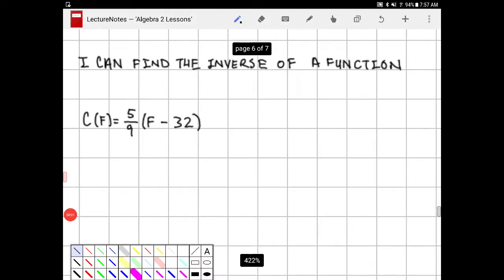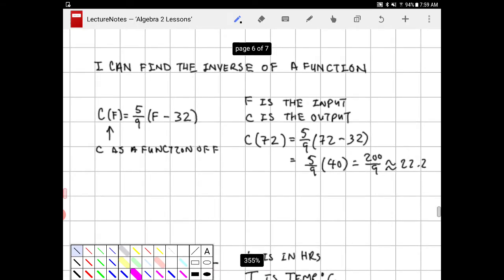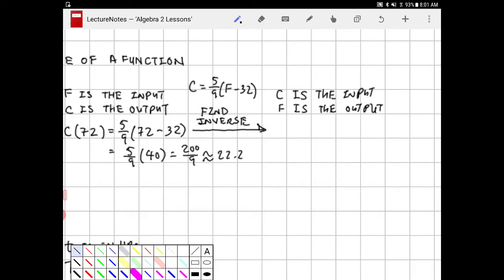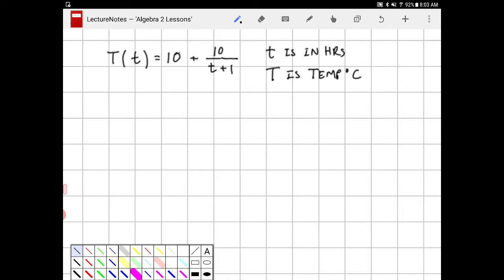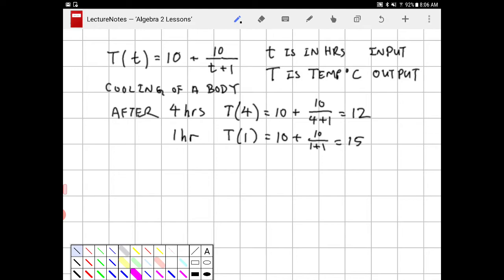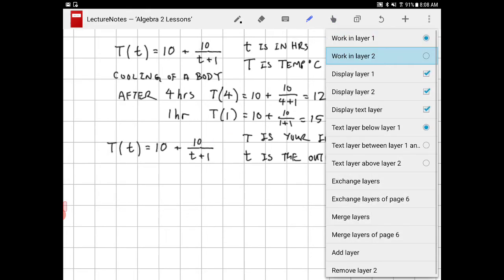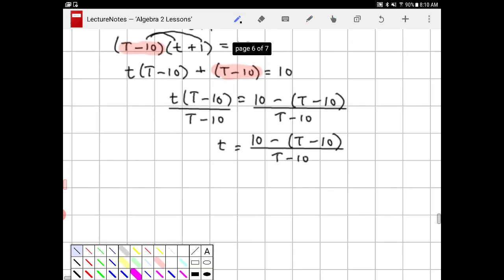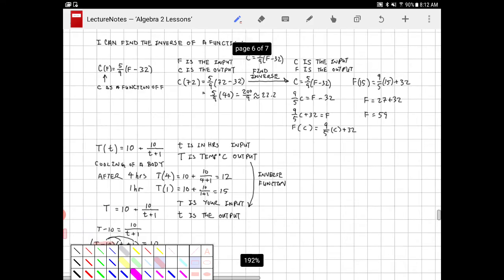Algebra 2 U3A02 Part 1 what is an inverse function and how do we find it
What is an inverse function and how do we find it